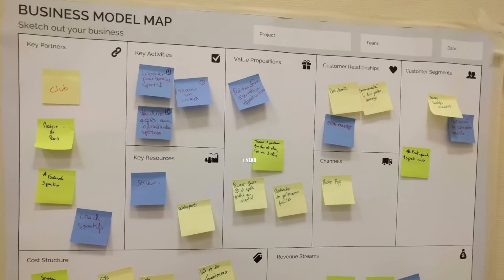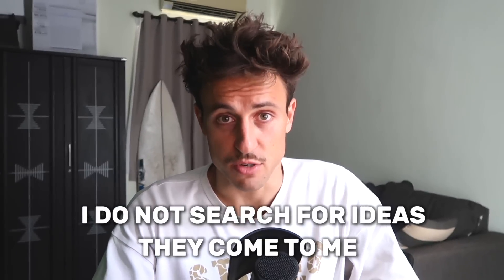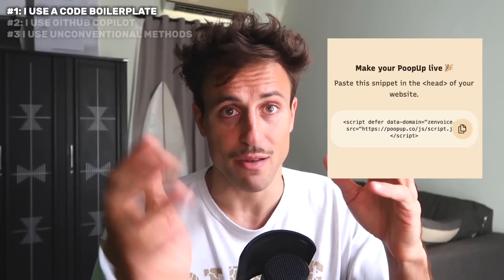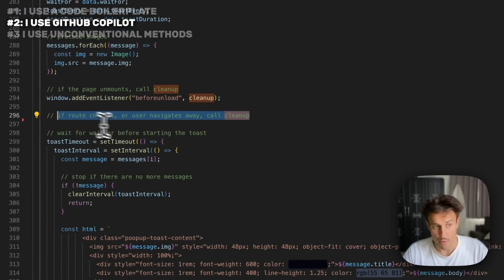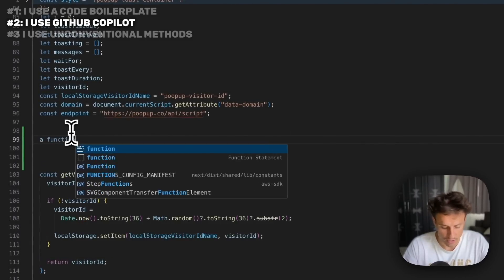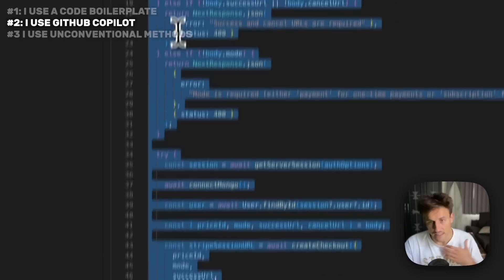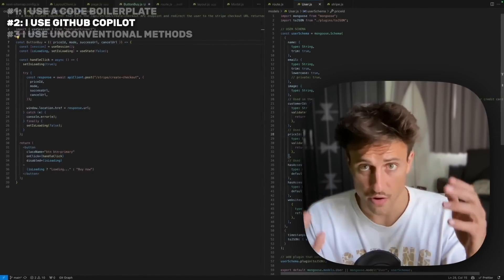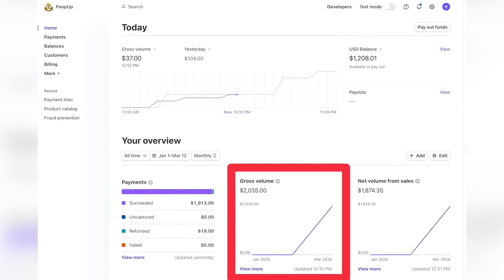I launched a SaaS in 3 days with 3 shortcuts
I launched 3 weeks ago and the product made $2,861. The micro SaaS is called PoopUp

00:00 - Intro
00:22 - Micro SaaS demo
01:15 - How I find startup ideas
02:23 - Cheat code #1
03:01 - Cheat code #2
09:16 - Cheat code #3
09:27 - Launch & 1st customers
09:47 - Outro